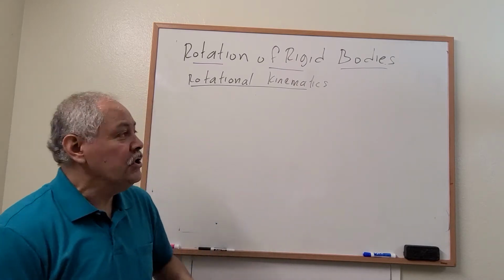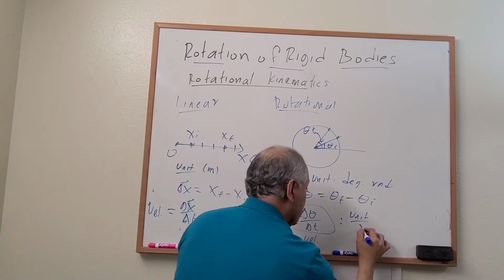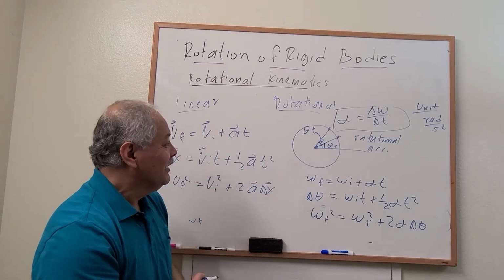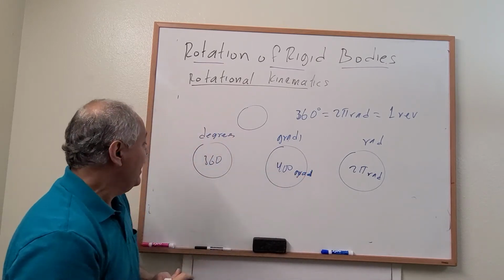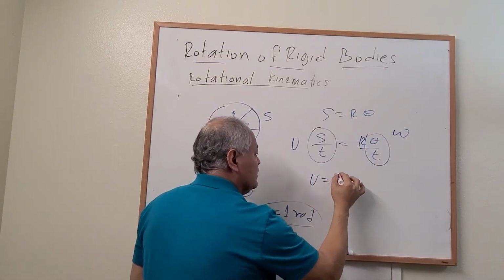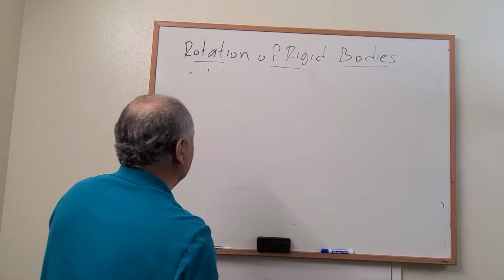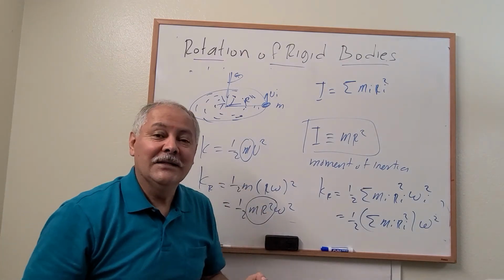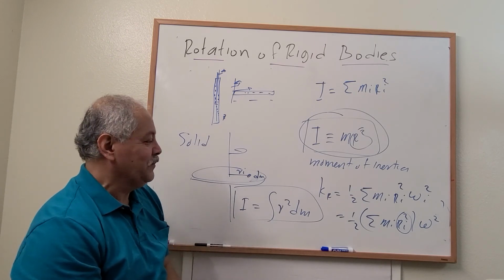Kinematics of Rotational Motion